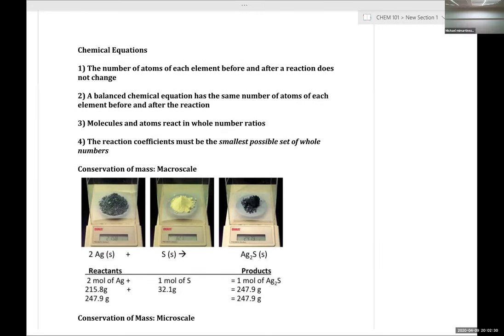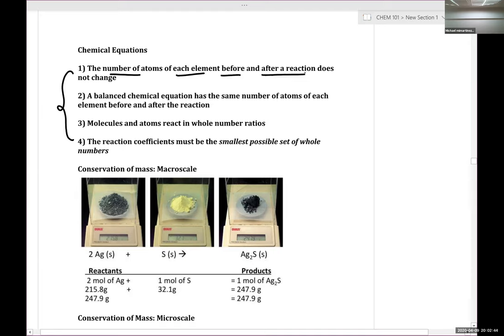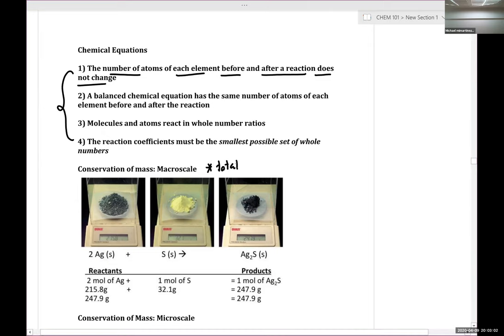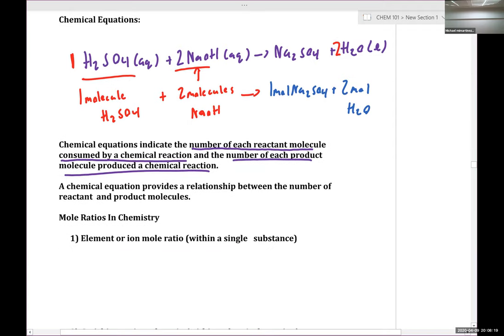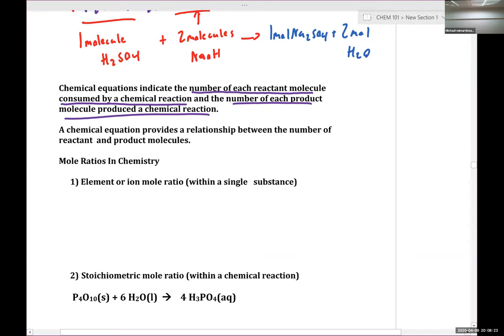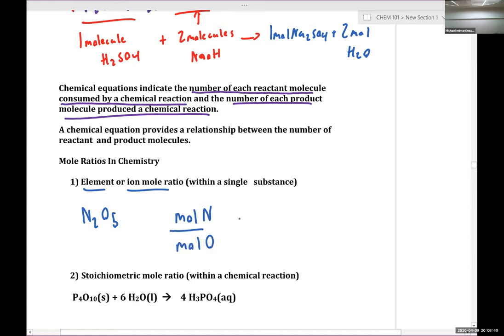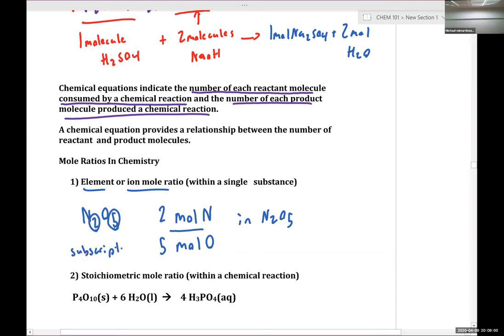CHEM 101 Lecture 4/9 Part 1